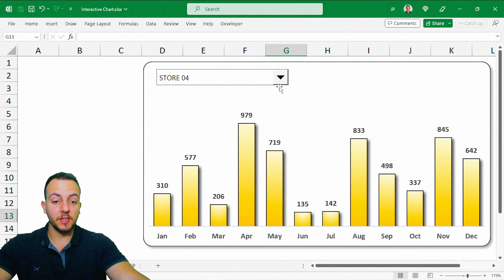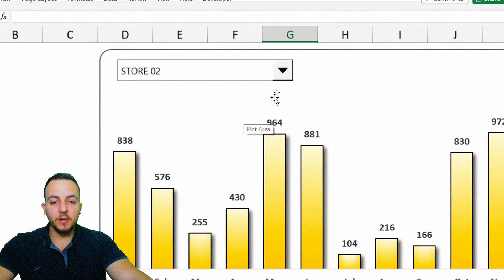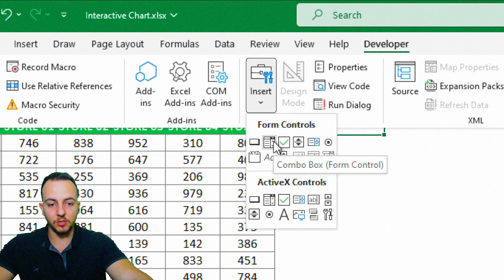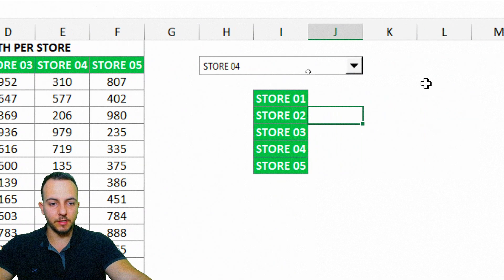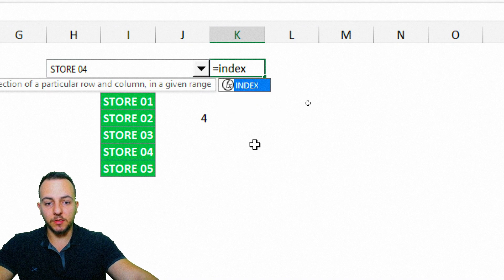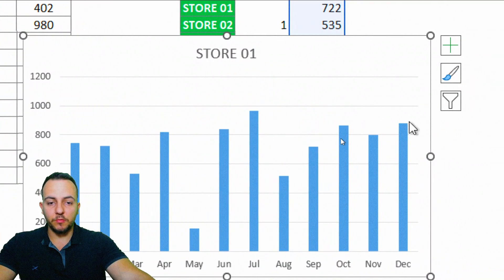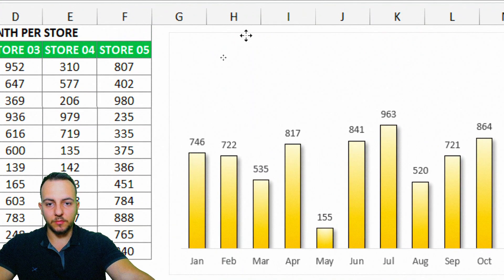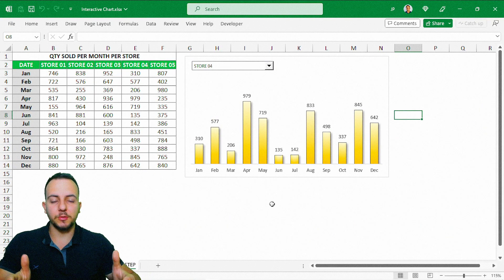Interactive Column Chart in Excel | Automatic DropDown List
In this Excel video tutorial, we're going to learn how to make an interactive chart in Excel that changes values automatically from a dynamic option list that we click and choose the criteria we want.

To make this beautiful chart and modern chart in Excel we will basically need to do three things.

The first is to have a dataset, a table, from which we will use the information to build our Excel chart.

The second thing is to enable developer tab in excel. The Developer Tab in Excel contains many important tools in Excel, as well as many important features in Excel. One of the Excel tools that we are going to use to make this automated chart in Excel is a list of options, or even a combo box or form control or a checkbox in Excel or a dropdown list.

And the third thing we're going to use is the index function in Excel. With the index function in Excel we managed to automate the column that our chart will need to use from our table. Based on the information we chose in the options box, the index function automatically changes the return of the column, the displayed result. Thus, we manage to make the chart automatic every time we choose a new option in the options box, the chart will be updated automatically.

The chart that we are going to use is the column chart in Excel, but we can also use several other charts such as, for example, the bar chart or line chart or area chart or donut chart or pie chart or map chart or chart sunburst or scatter plot or any other chart you want.

We can automate and make the graph dynamic and interactive with a box that gives options using the index function in Excel.